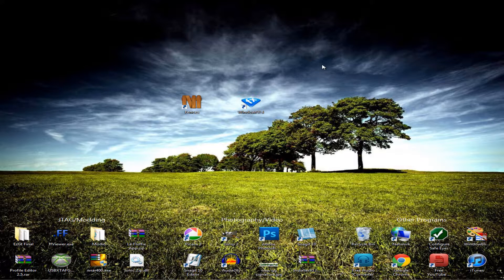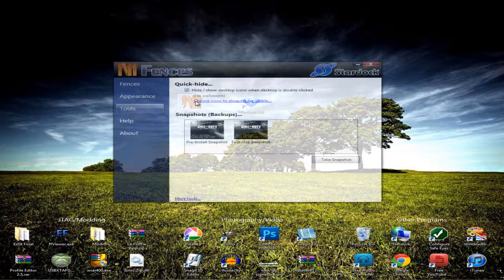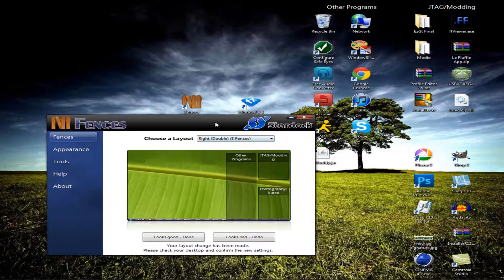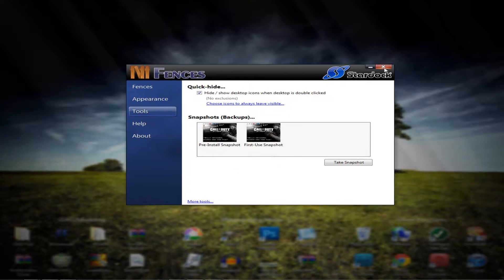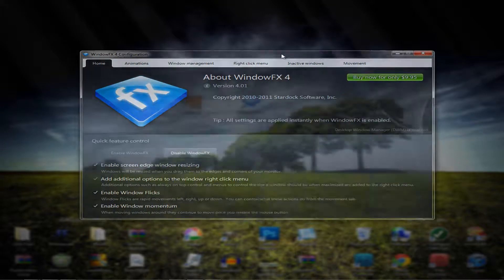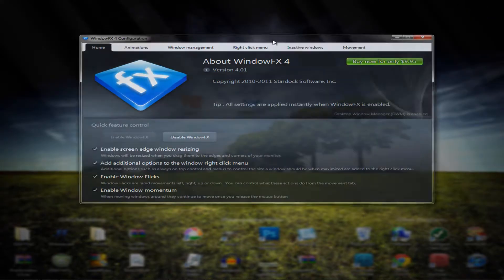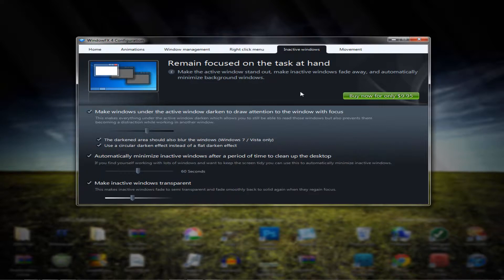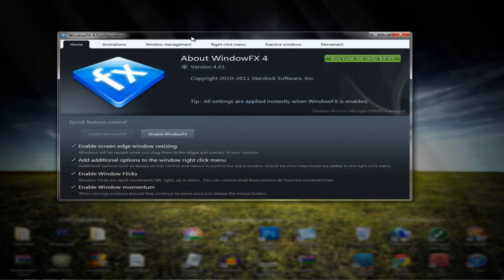Two Awesome Desktop Modifications For Windows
What's up everyone! Kyle here and in this video I'm just showing you some really cool Windows 7 modifications.

These do work with Vista and XP, but XP is very limited.

Here are the download links for both programs.

Fences -

WindowsFx 4 -